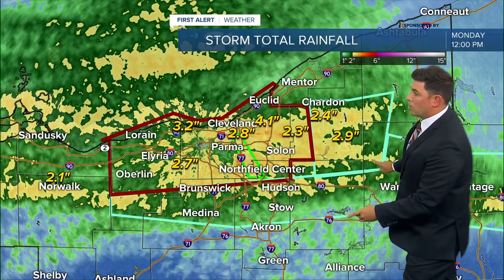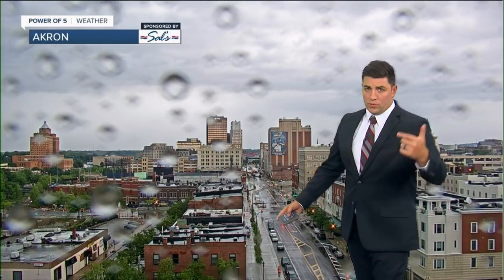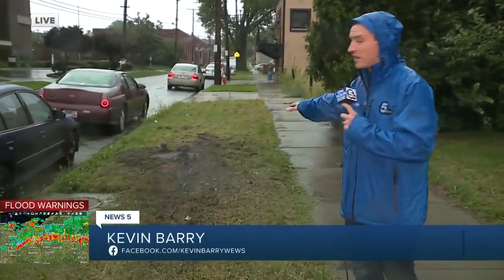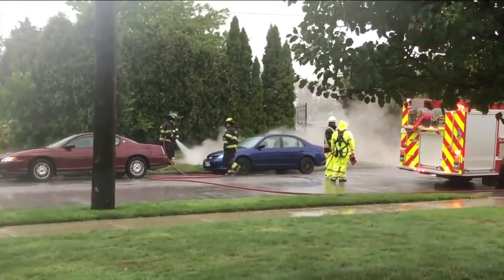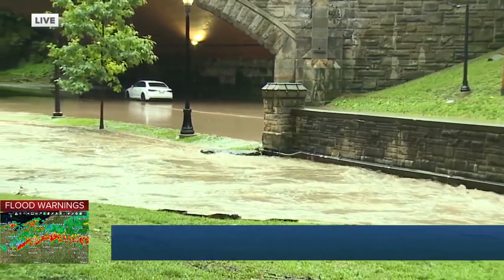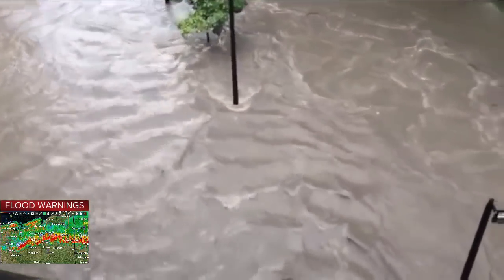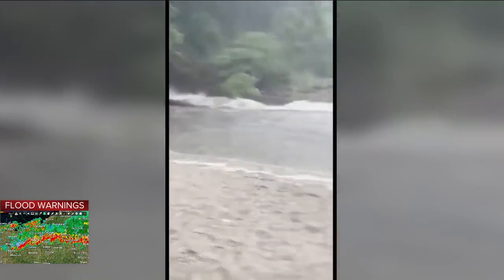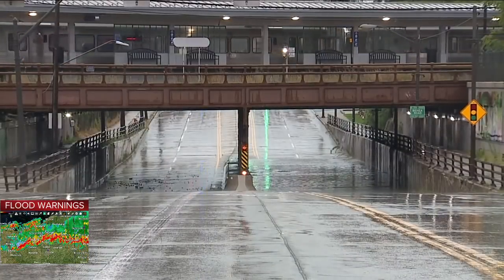The latest weather coverage on Labor Day